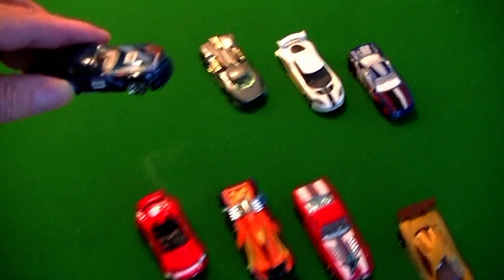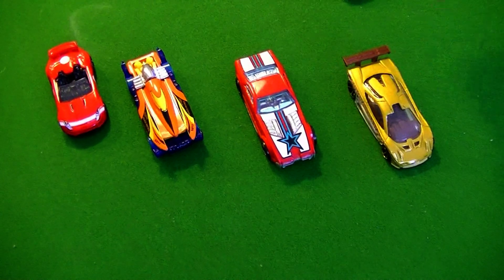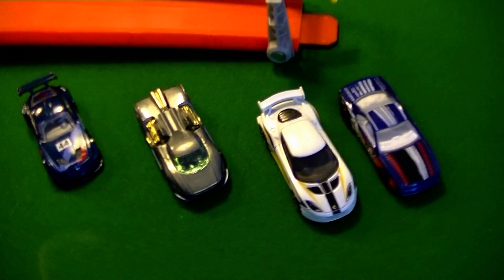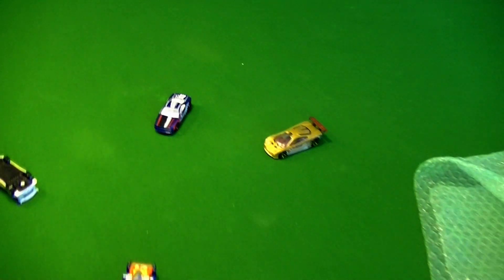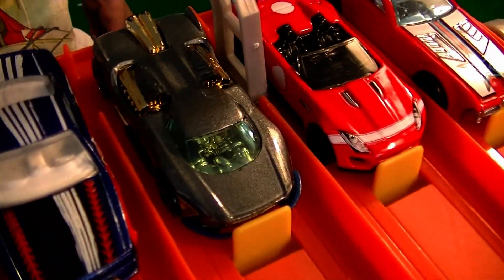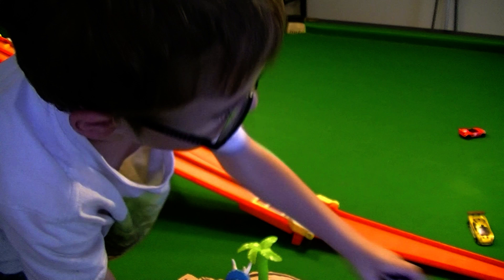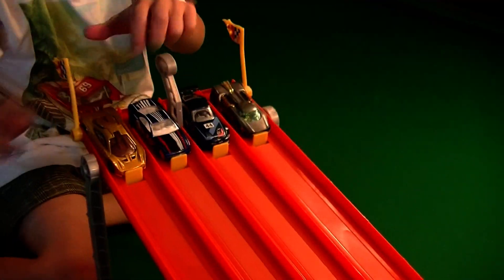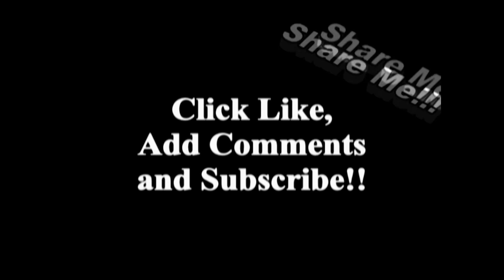2016 Boxing Day Race Hot Wheels Madness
Welcome to our 2016 Boxing Day Race - Hot Wheels Madness video.

8 Cars to race it out.
2 Semi Finals.
1 Final.
1 Winner.

Choose your car.

Features the 2013 Worlds Fastest Car - Maelstrom
Also 2014 Worlds Fastest Car - Country Club Muscle
Plus 2015 Worlds Fastest Car - Lotus Evora GT4
and 2016 Worlds Fastest Car - Jaguar F Type Project (Convertible).

Enjoy 8-Bit Eegy's Bonus Race too!

Regards from the Splatterfrog Team - 8 Bit Eegy and Silent Genius.